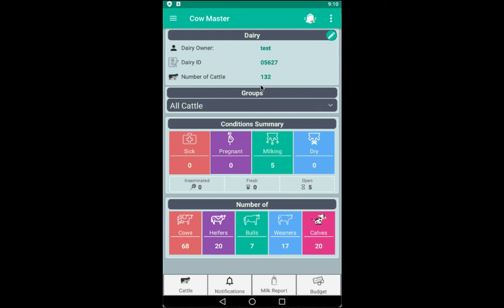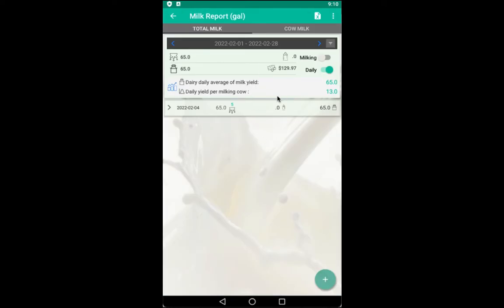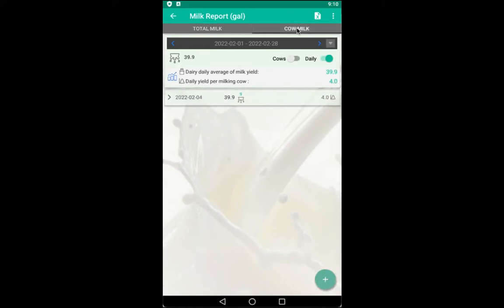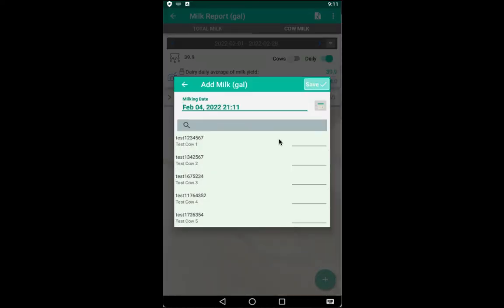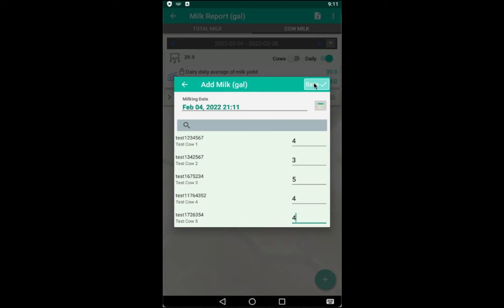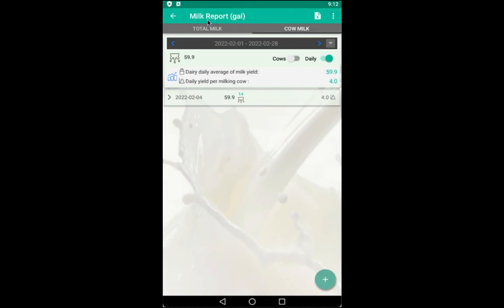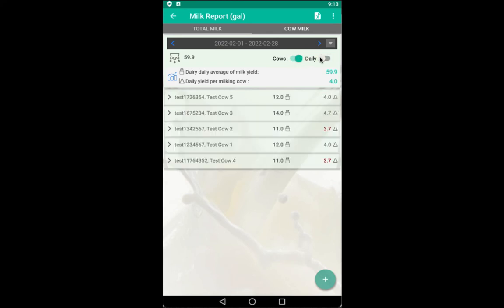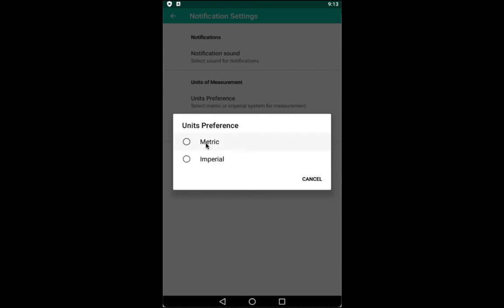CowMaster, Individual Cow Milk Records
Keep milk records of each cow in the dairy and keep tracks milk production per cow